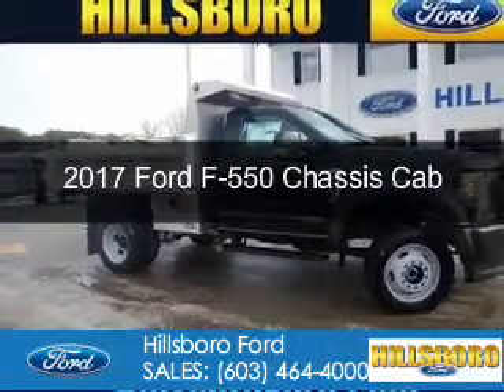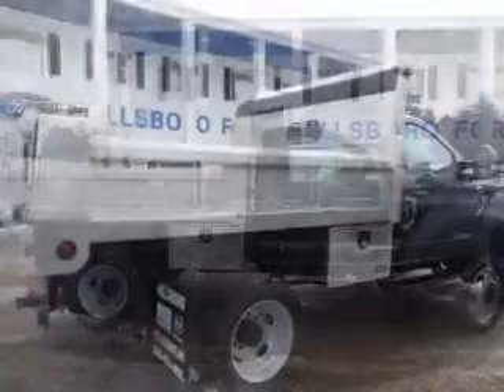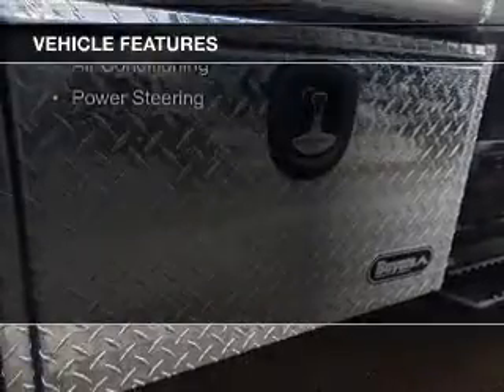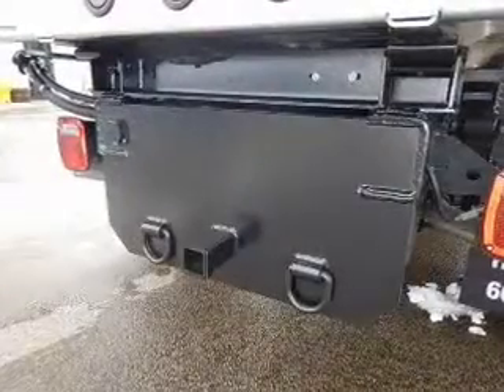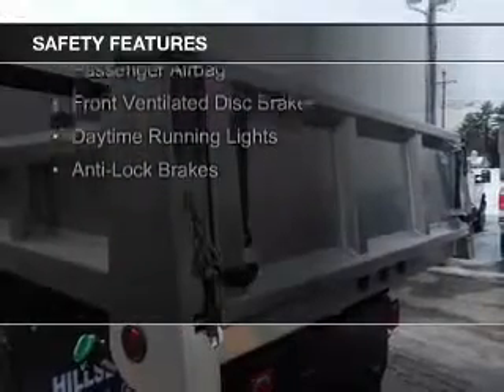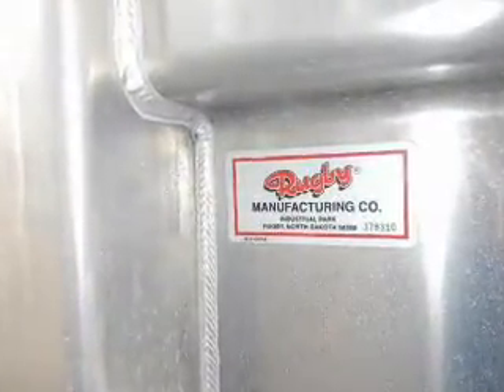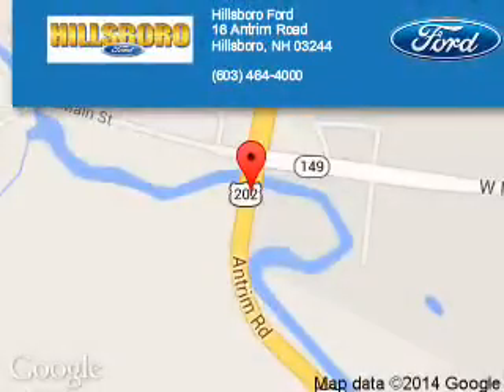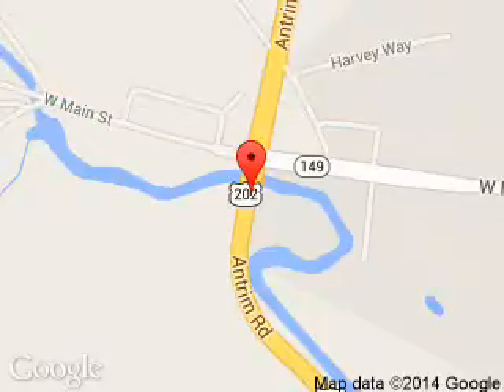2017 Ford F-550 Chassis Cab - Hillsboro NH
Phone:
Year: 2017
Make: Ford
Model: F-550 Chassis Cab
Trim:
Engine: 6.7 liter 8 cylinder 32 valve
Transmission: 6-Speed Automatic
Color: Black
Mileage: 2
Address:
16 Antrim Road